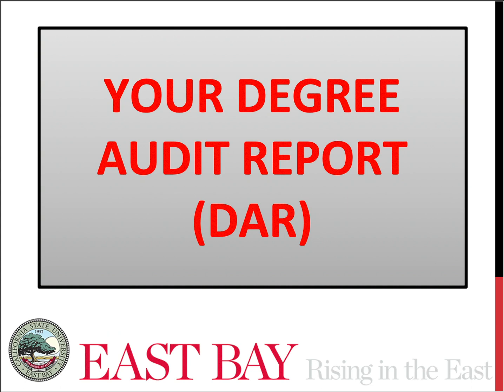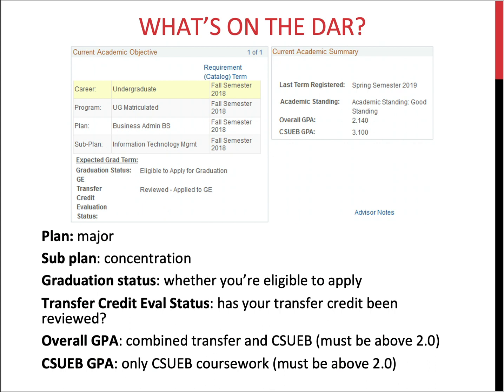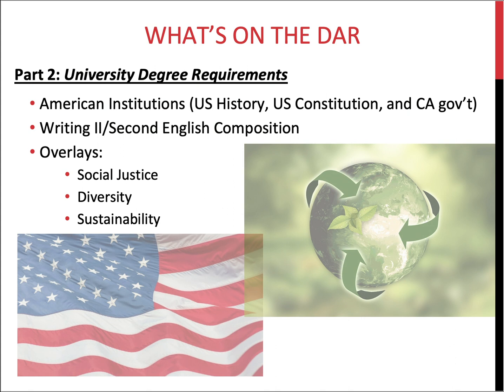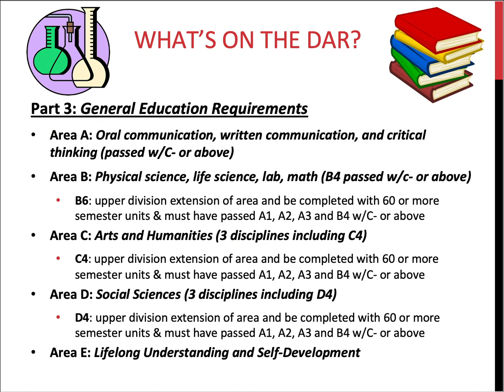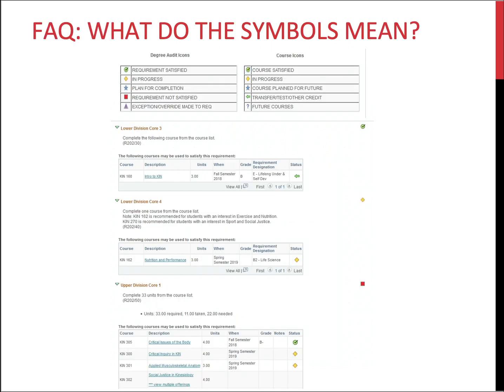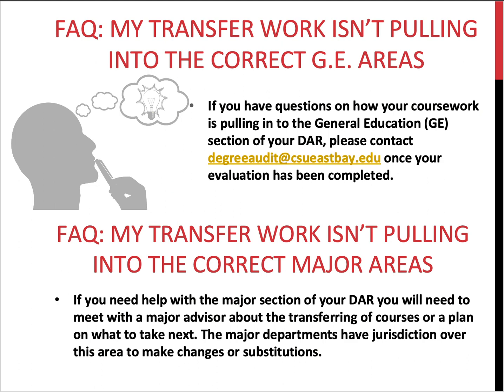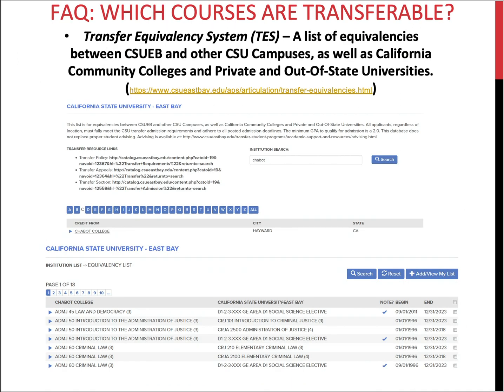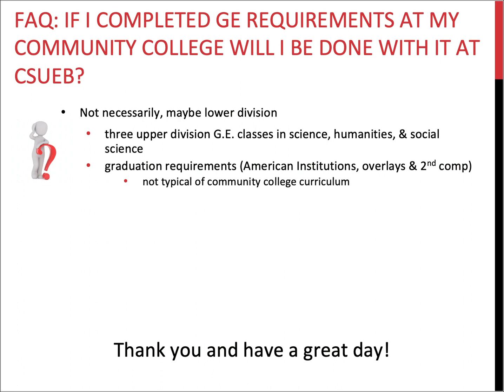Degree Audit Report Overview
Created for Welcome Day 2020